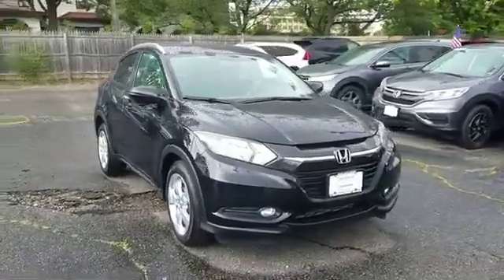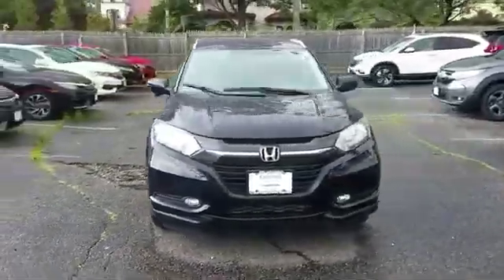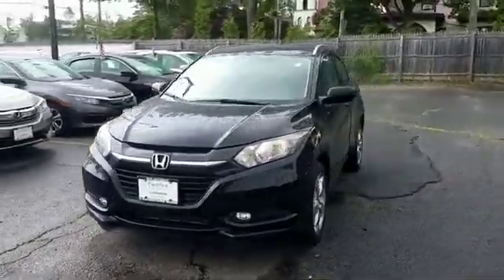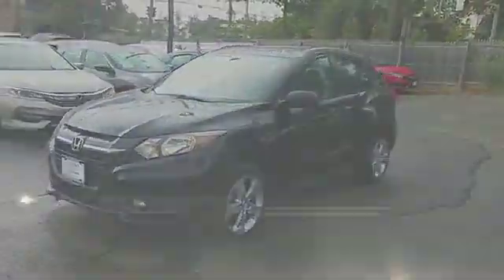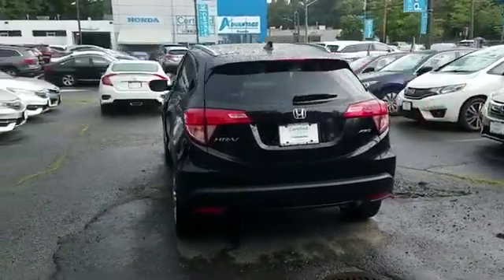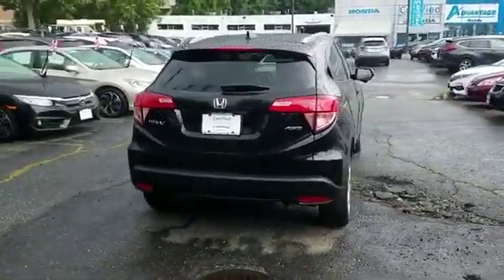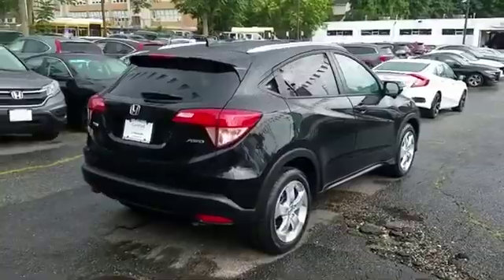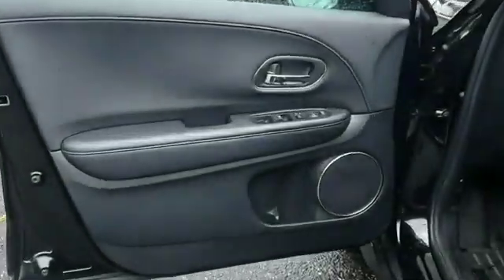2016 Honda HR-V EX-L w/Navi Manhasset, Glen Head, Queens, Great Neck, Long Island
2016 Honda HR-V EX-L w/Navi Manhasset, Glen Head, Queens, Great Neck, Long Island